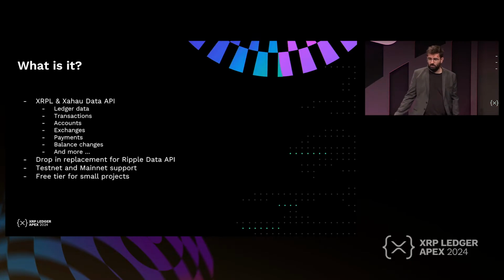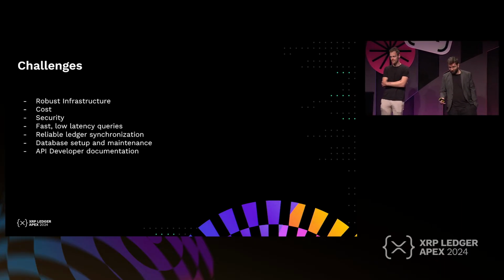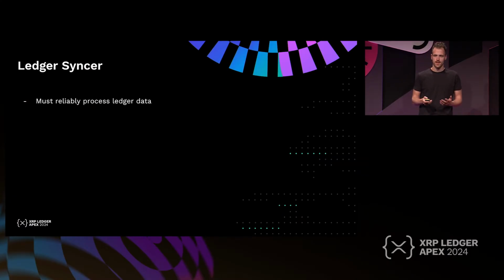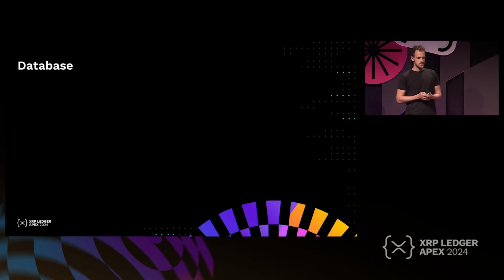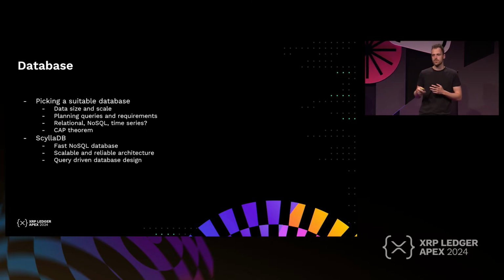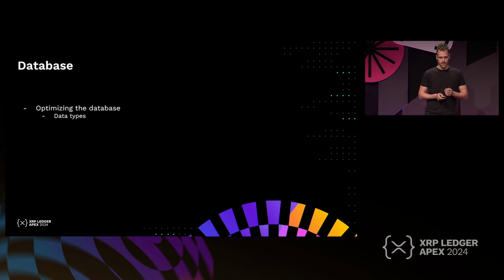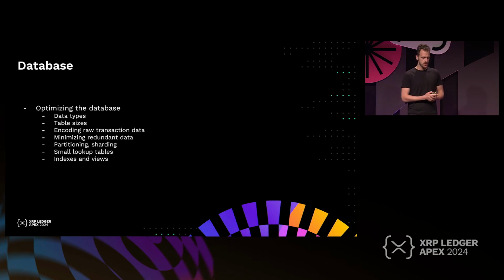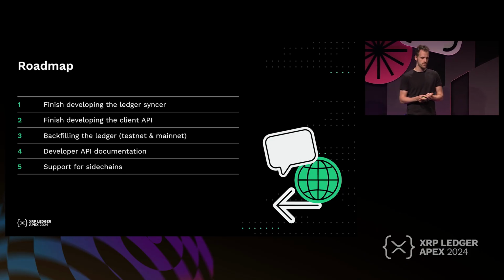GateHub Data API | Tadej Golobič and Rok Pajnič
The GateHub Data API is a transformative tool designed for the XRPL ecosystem, offering enhanced data accessibility and analytics. It significantly improves upon the Ripple Data API, providing developers with a more efficient, reliable, and user-friendly platform for accessing XRPL data.

This API facilitates advanced data analysis, enabling deeper insights into XRPL transactions and ledger activities. It's tailored to accommodate a diverse range of users, from fintech startups to seasoned blockchain developers, by offering customizable queries and real-time data updates. GateHub Data API is crucial for driving innovation and expanding the capabilities within the XRPL community.